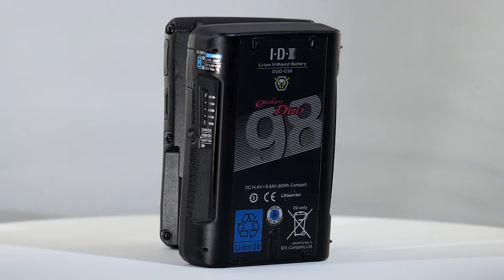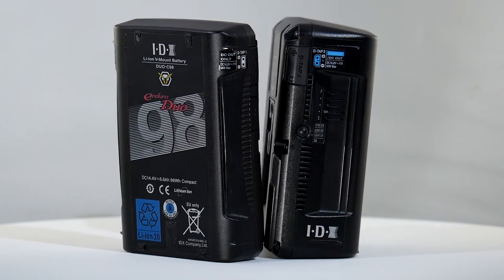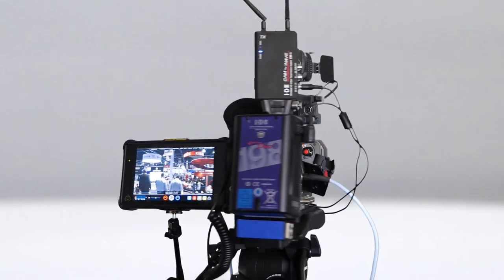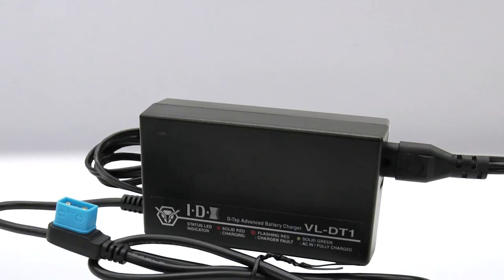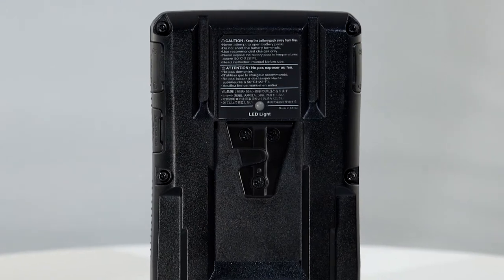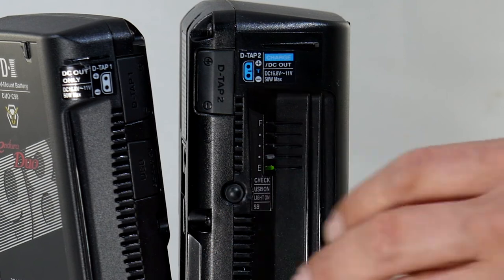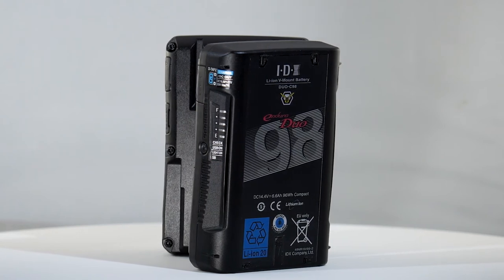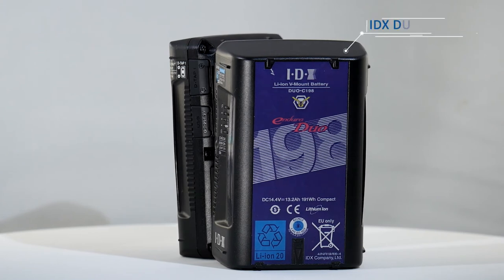IDX DUO-C98 and C198 V-Lock Camera Batteries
The DUO-C98 and DUO-C198 are compact powerful batteries from IDX.

The DUO-C98 offers almost 100 watt hours in a package weighing just 620 grams. It’s ideal for mounting on rigs or where mobility is important. Its 9.5 amp draw is sufficient for all but the most demanding of applications.

The DUO-C198 offers almost 200 watt hours in a package barely heavier than a kilo

With over 30 years’ experience you would expect IDX to get the ergonomics right and the battery feels right with tactile grip in all the right places.

Features abound with 3 D.C. output plugs to power all the ancillaries now essential to modern film making.

One is the conventional D-Tap, offering battery voltage output on a low cost cable. This same cable can be used on the second plug, the D-Tap advanced connector. In addition to D.C. output, this D-Tap advanced connector allows controlled charging of the battery from the compact and low cost IDX charger the VL-DT1. The third D.C. output uses the very popular USB format to give 5.0 volts at up to 2.3 amps.

Being IDX safety is very important with over discharge, over charge and over current battery protection circuitry as standard.

For those needing to find items in the dark, be it the bottom of a kit bag or on a remote wildlife shoot, both the DUO-C98 and DUO-C198 have a V-Torch feature, a small LED light mounted near the V-lock mount that can be activated by the user.

Battery capacity is quickly and accurately accessed externally on the battery via 5 bright LED’s that can be seen in sunlight. For those with equipment able to read the capacity digitally, this feature is supported potentially giving the camera user available run time in the viewfinder

The DUO-C98 is often described as flight safe. Being under 100Wh, regulations allow an unlimited number to be carried on board an aircraft as cabin baggage. To facilitate this each DUO-C98 carries a label with a QR code to access the relevant regulations.

Being a larger capacity battery over 160Wh the DUO-C198 is not suitable for taking on aircraft but provides long run times for power hungry equipment needing high current with up to 13 Amps draw supported.